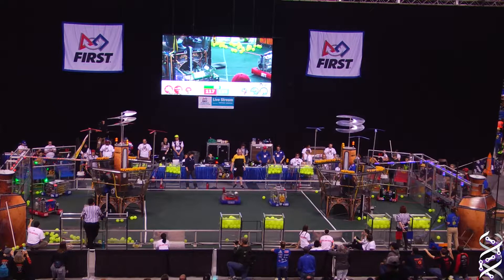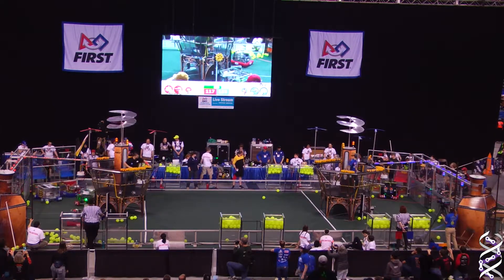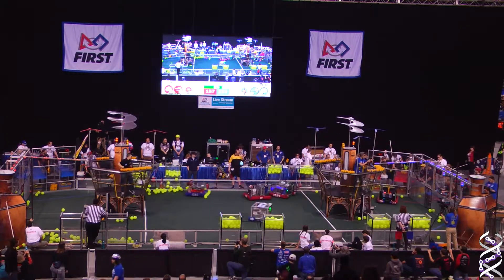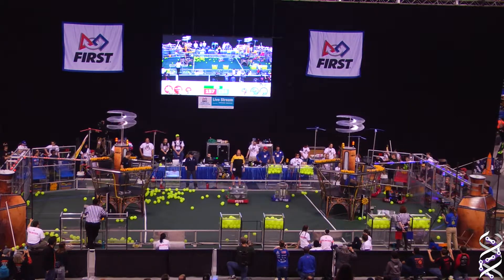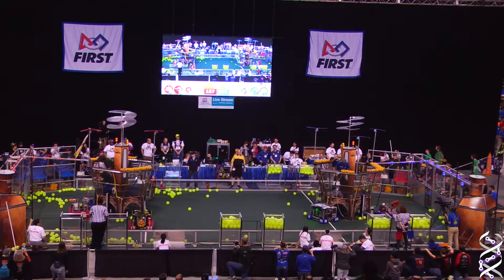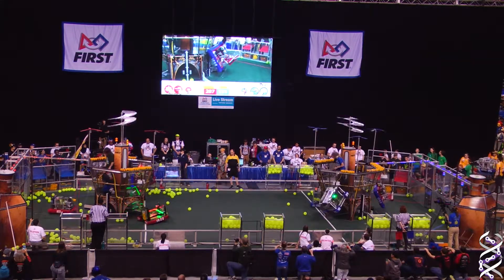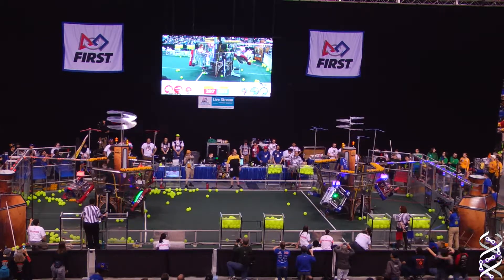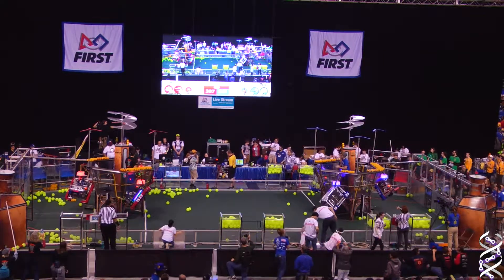2017 DCMP Q73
Qualification match at Virginia Commonwealth University in Richmond, VA, USA